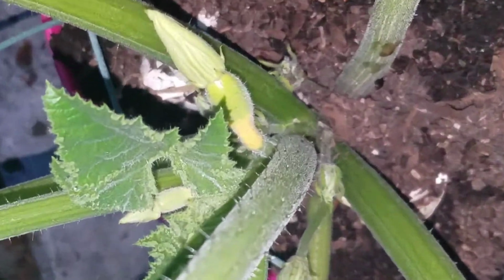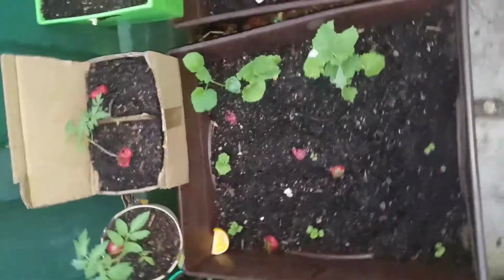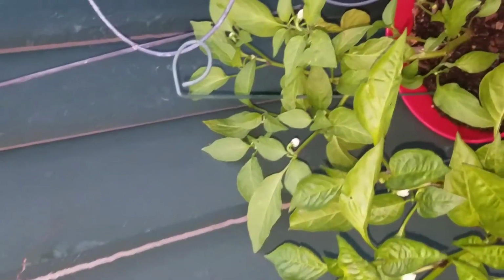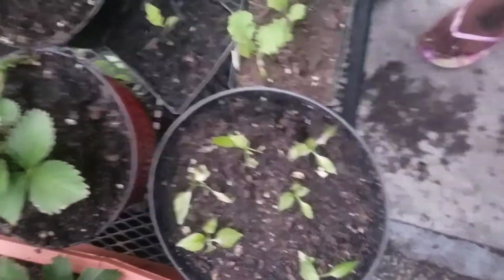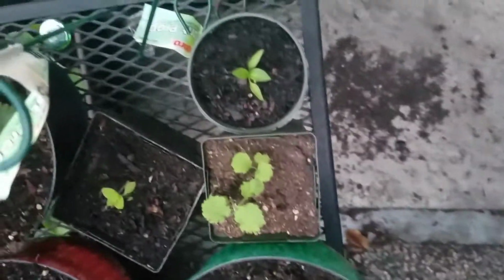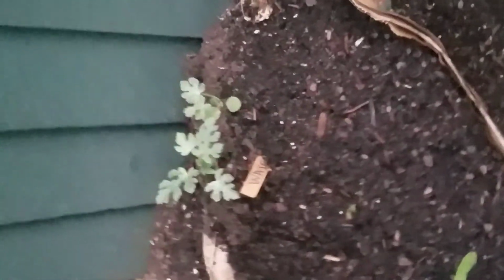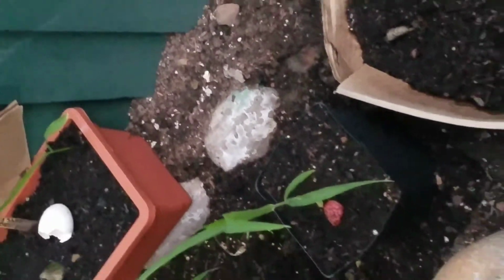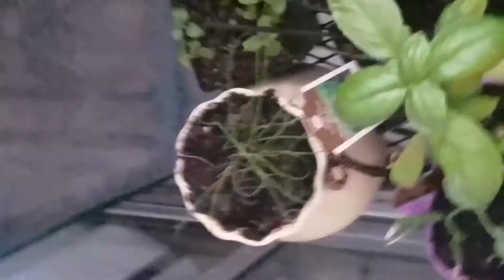a tour of my garden!.... improuddammit😁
a look at my precious, thriving garden.